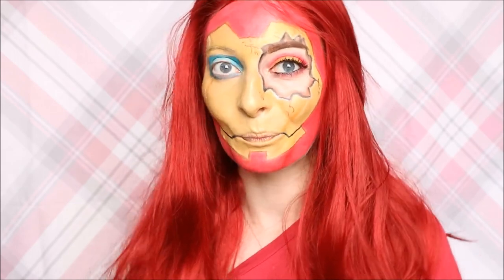Iron Man Makeup | Marvel Avengers | Laura Nolan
Iron Man mask makeup - I had so much fun creating this look, so I hope you also enjoy the look too!
My Links :

Products Used :
Face Paint palette -